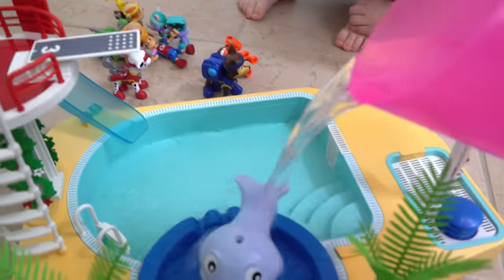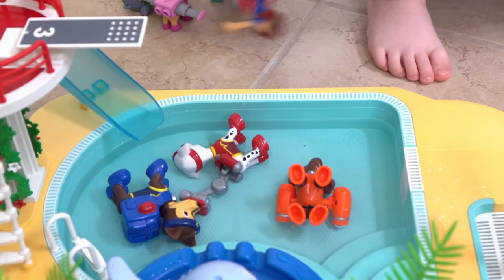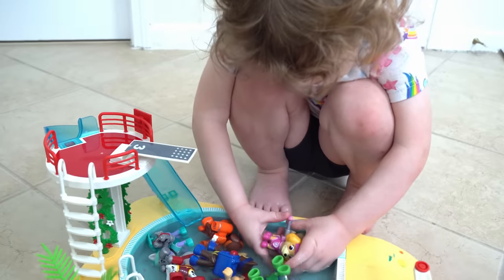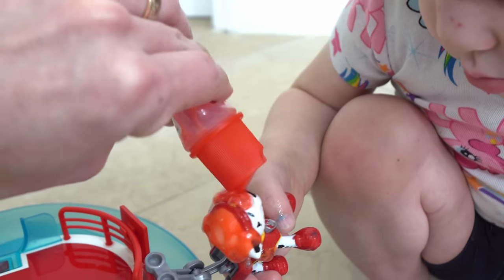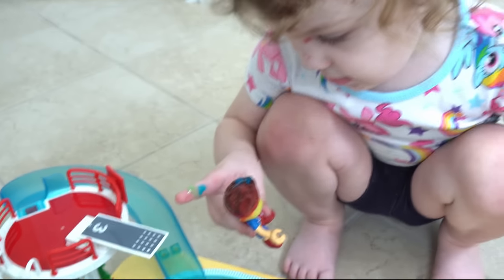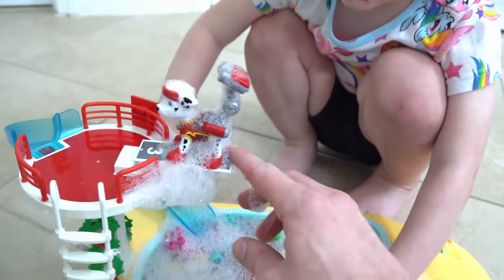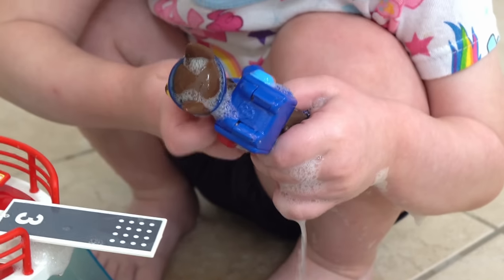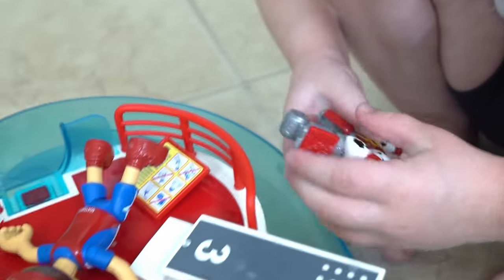Paw Patrol Pool Time Bubble Bath with Genevieve!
Paw Patrol Pool Time Bubble Fun! Cute Kid Genevieve Plays with Paw Patrol Toys to Help Kids Learn! Genevieve plays with her new birthday Paw Patrol toys with fun bubble bath time pool party! These awesome Paw Patrol pups are ready to have fun and play in the toy pool, let's add fun bath paint and bubble bath bubbles for extra fun! And while we play with our Paw Patrol toy pool party, let's help kids learn colors and counting! These toys are great fun and educational tools as each Paw Patrol figure has it's own color and action! Let's play and have fun; but try not to get wet!